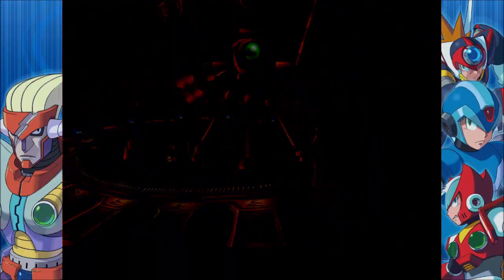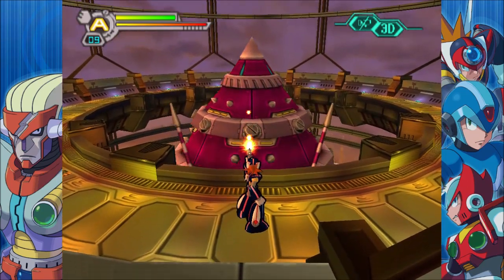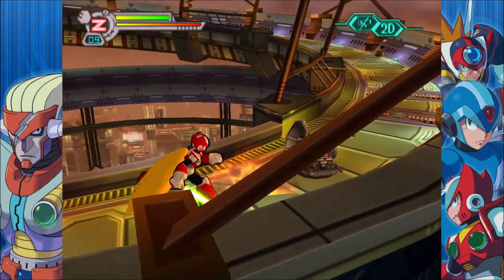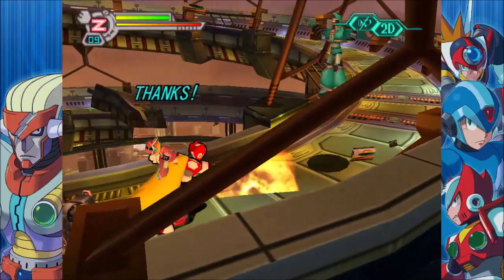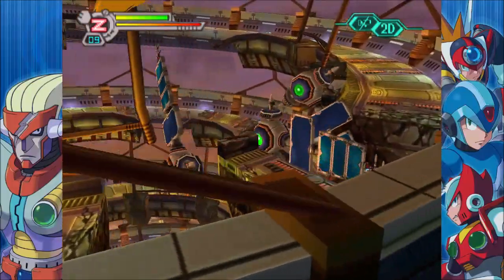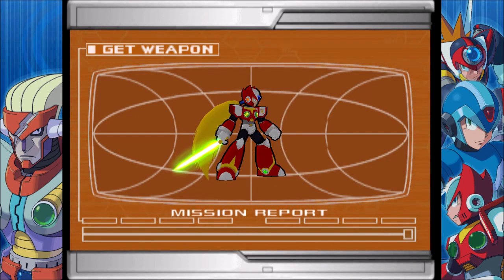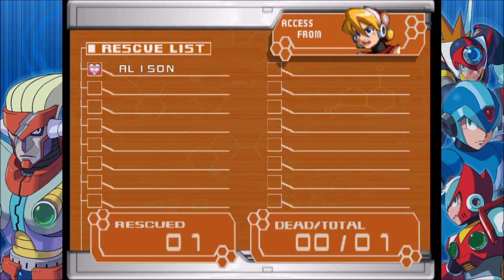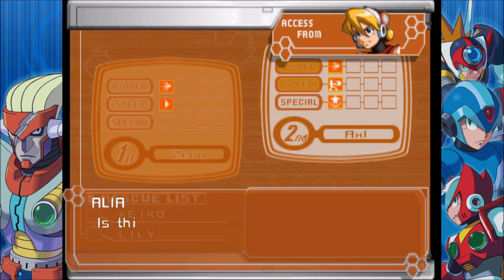Let's Play Mega Man X7-Part 5-Tonions have Layers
This Tonion stinks, makes you cry and if you leave him out in the sun he starts sprouting little white hairs. ok yes Shrek Jokes